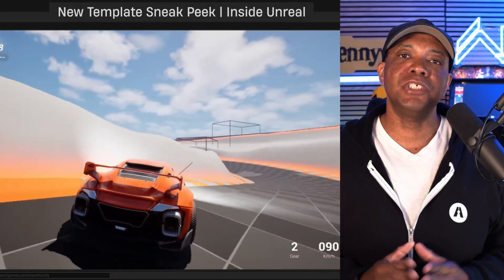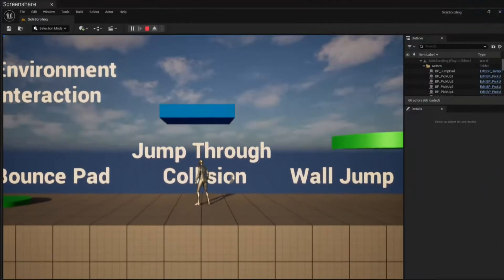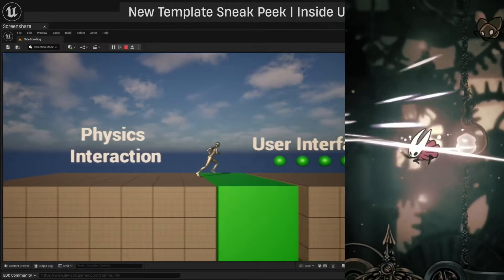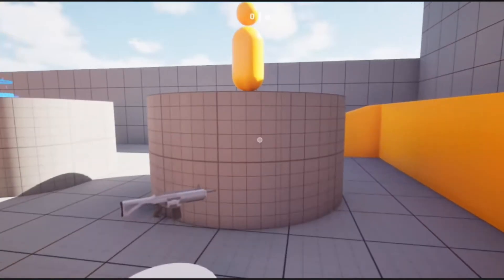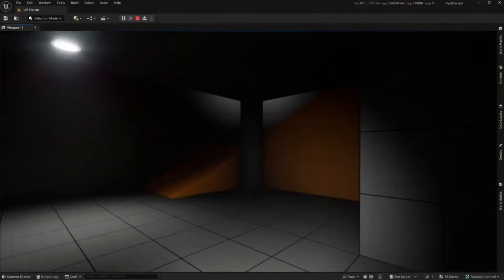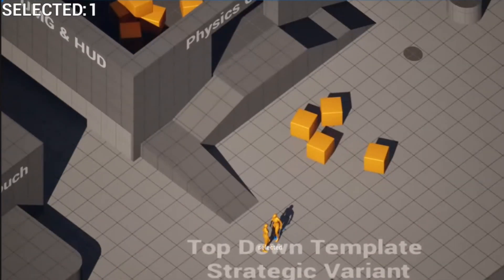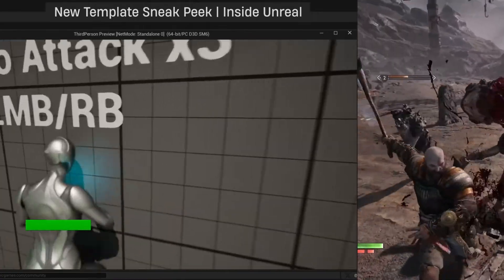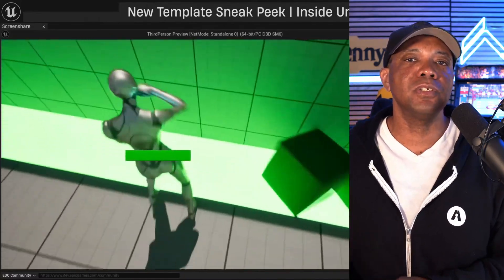Unreal Engine 5.6 New Game Templates are coming!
In just a few month's well have access to 6 new templates that'll help you get started when creating games of different genres!